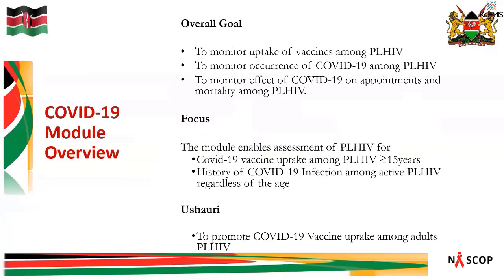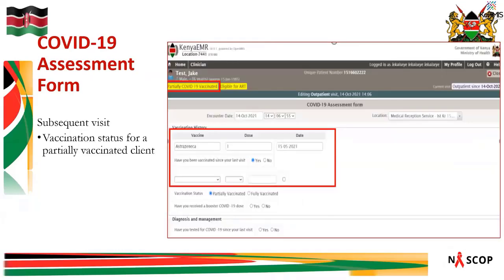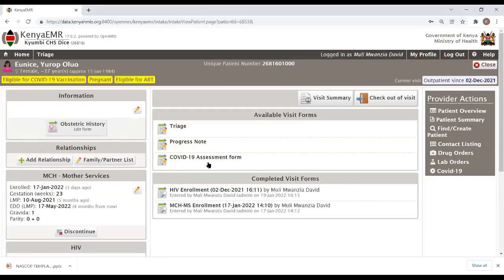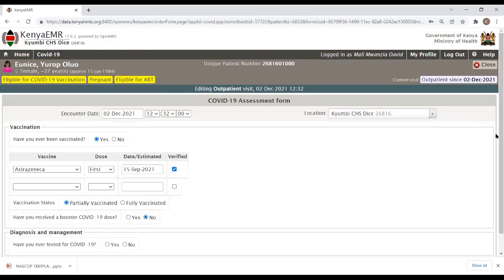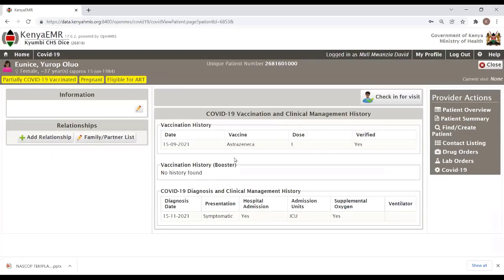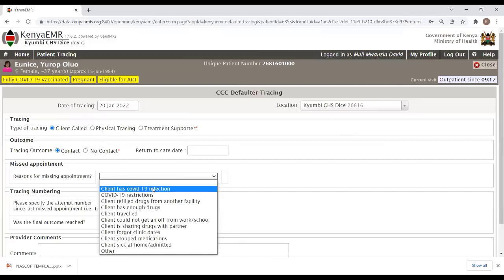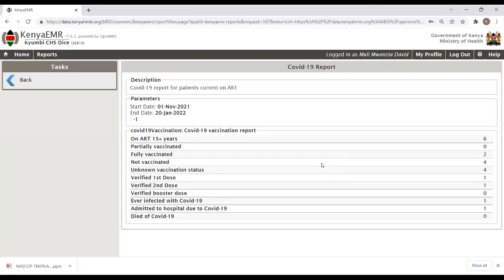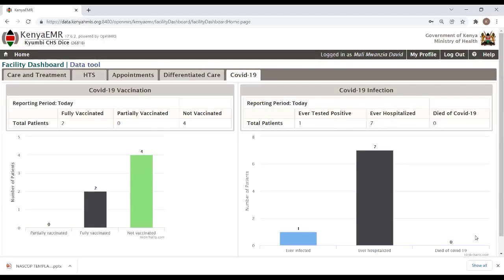COVID-19 Module Navigation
COVID-19 module has been added into KenyaEMR system to support tracking and monitoring of COVID-19 vaccination and Testing among PLHIVs. This recording captures the basic navigation on how to utilize this module.